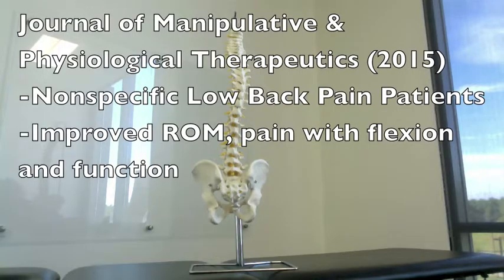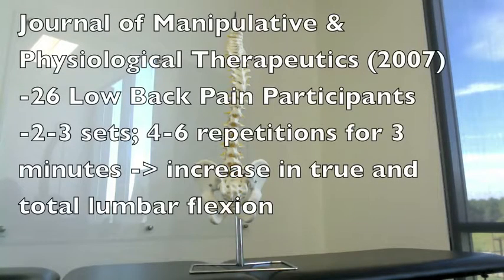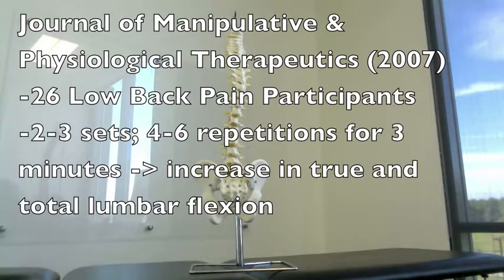Lumbar Mobilization with Physiologic Forward Bending